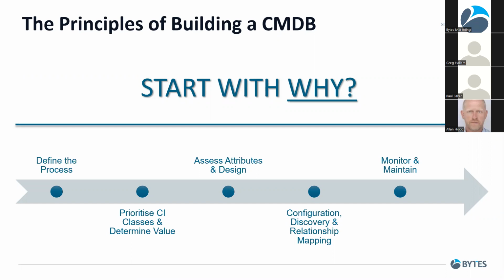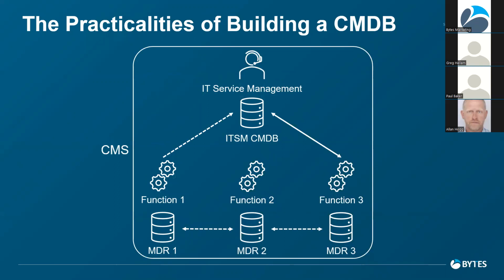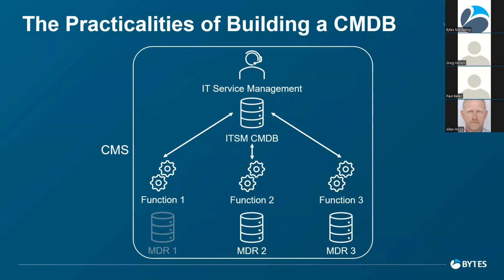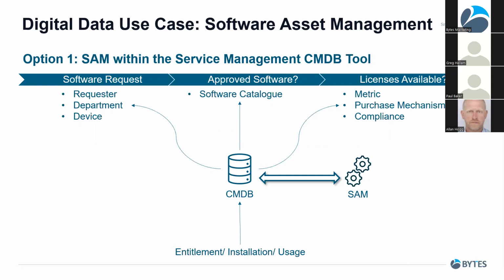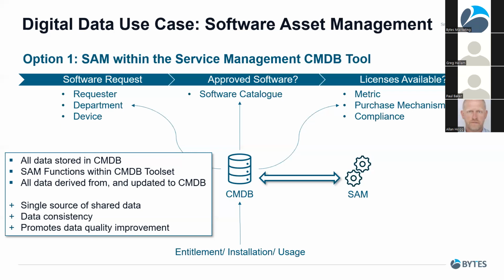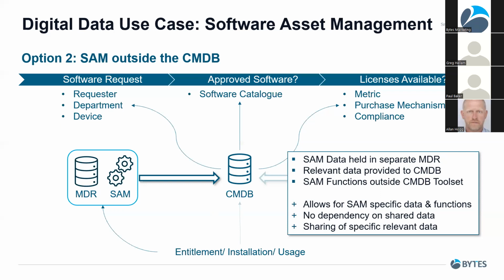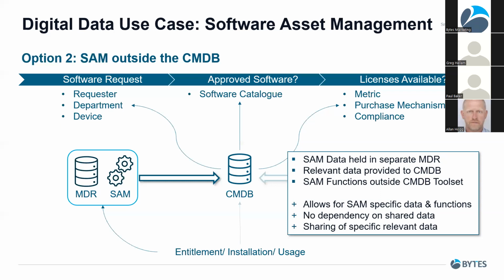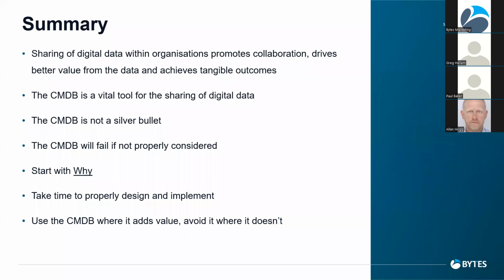Delivering Digital Visibility - Webinar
Learn how a Configuration Management Database supports a shared digital data platform, and its role in Software Asset Management.